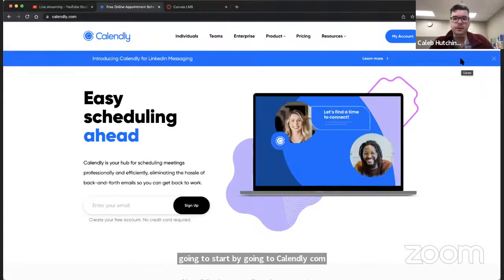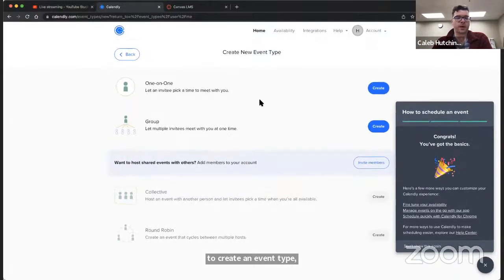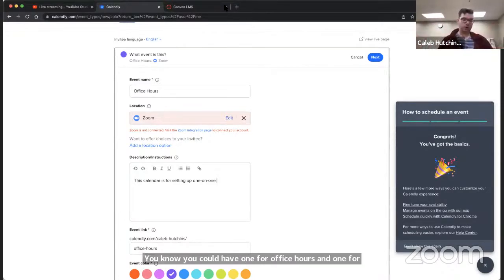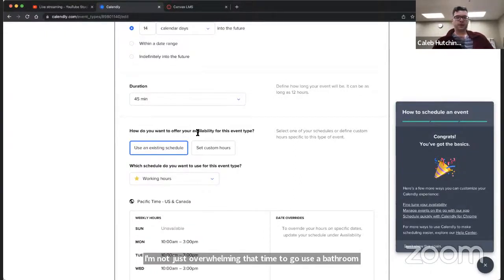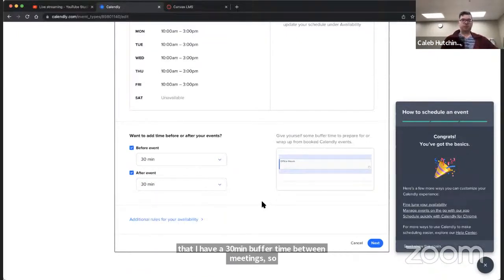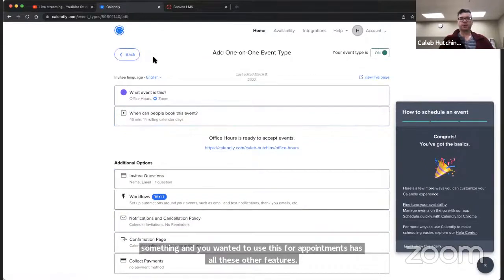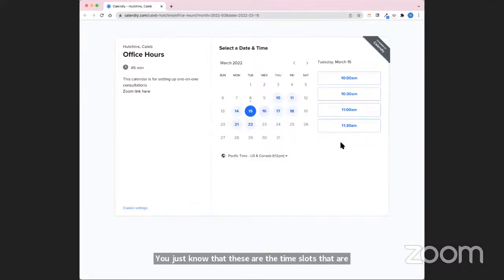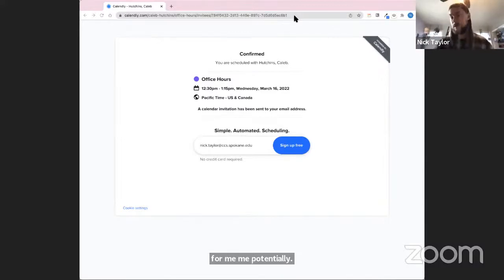Tech Talks: Calendly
Managing meeting times online is always a challenge, whether it's with students or with your peers. Calendly is a tool that integrates with your Outlook calendar to make scheduling office hours, drop-in times with students, and any other 1-on-1 scheduling a breeze. We'll walk through how Calendly works, how to connect it to your Outlook, and how to use it effectively.